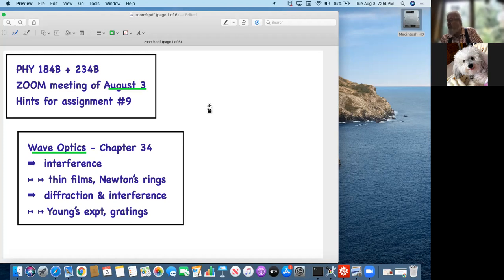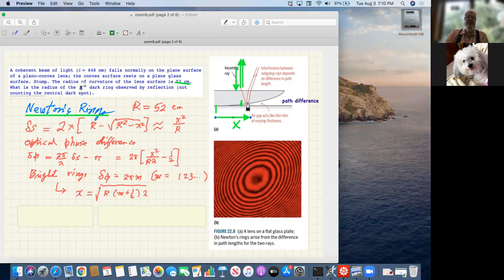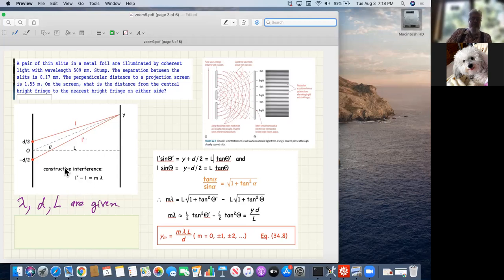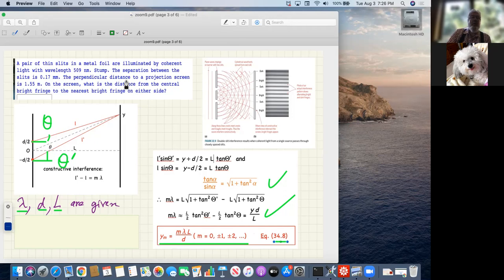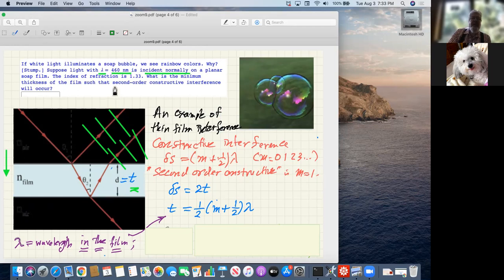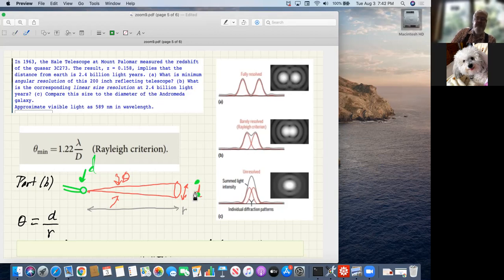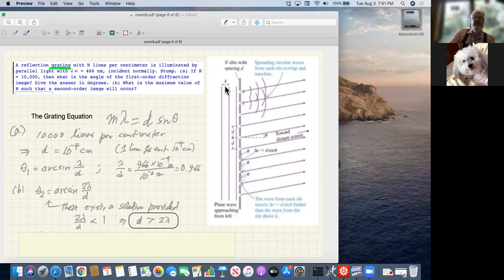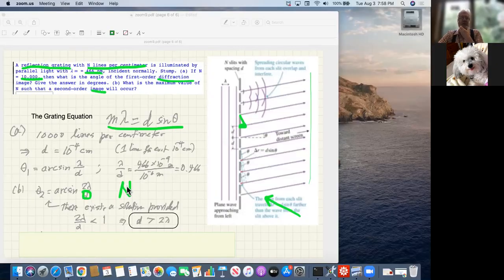PHY 184/234B Zoom meeting of August 3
Hints for assignment #9